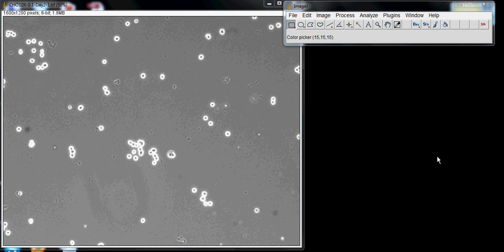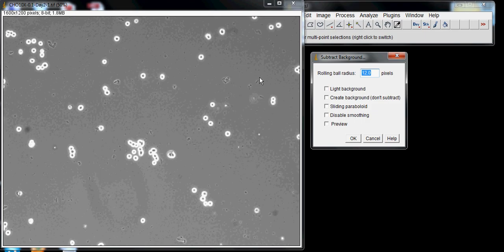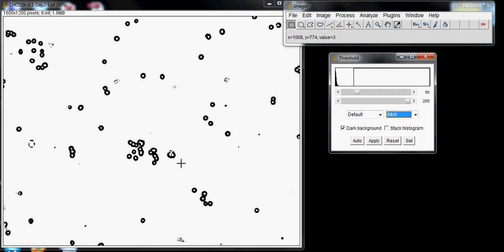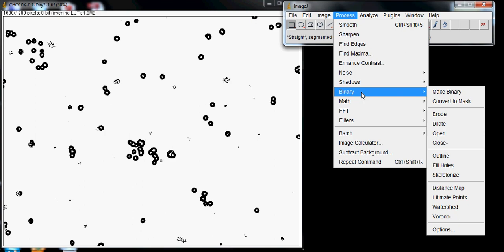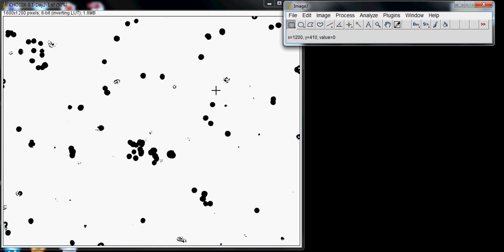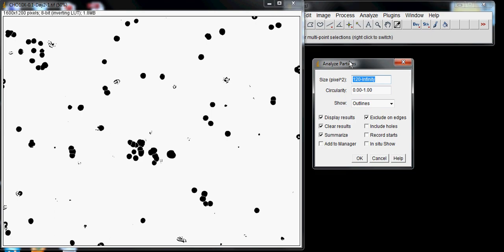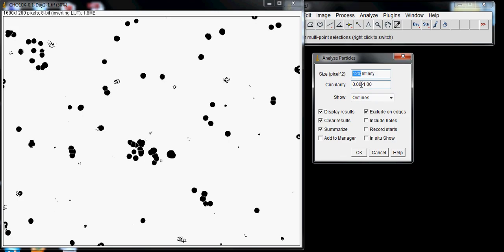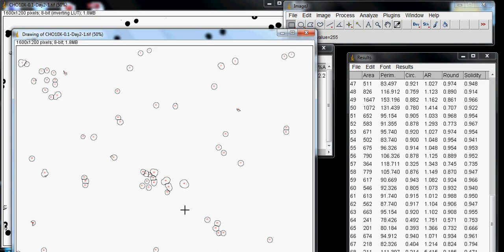Counting Cells with ImageJ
Keep in mind that ImageJ processing is not perfect.  However, the error of missing cells may be "corrected" by the error of including some noise.

Steps in Video:

Process - Subtract Background
Image - Adjust - Threshold
Process - Binary - Fill Holes
Process - Binary - Convert to Mask
Process - Binary - Watershed
Analyze - Analyze Particles

Basic description of tools:

Subtract Background - cancel out noise of the background
Threshold - change the image to binary image of red, black and white, or blue
Fill Holes - fill empty spaces between rings to make circles
Convert to Mask - allows for subsequent processing
Watershed - automated separation of separate fused cells by a 1 pixel line
Analyze Particles - process the image to acquire a cell count
Size - parameter of what cells to include in data by area (pixels^2)
Circularity - parameter of what cells to include by how close to a circle the shape appears.  The maximum bound (1.0) means a perfect circle.  The minimum bound deviates from being a circle.
Show - Outlines will trace the outside of the mask images.  Masks will show the black and white image similar during thresholding.
Exclude Edges - ImageJ will not include cells that are not fully contained in the boundaries of the image

Macro Code:
run("Subtract Background...", "rolling=12");
setAutoThreshold("Default dark");
setThreshold(35, 255);
run("Convert to Mask");
run("Fill Holes");
run("Convert to Mask");
run("Watershed");
run("Analyze Particles...", "size=120-Infinity circularity=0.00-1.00 show=Outlines display exclude clear summarize");